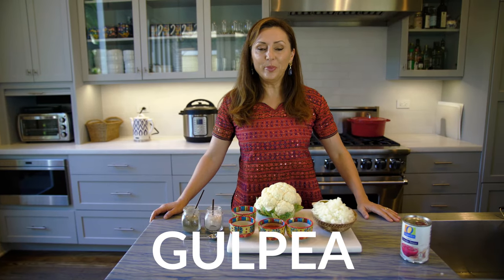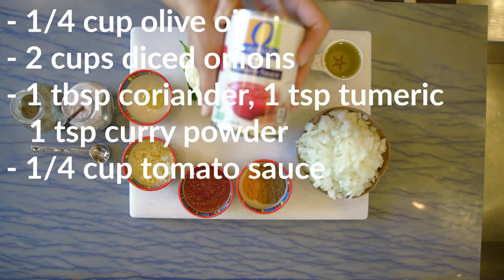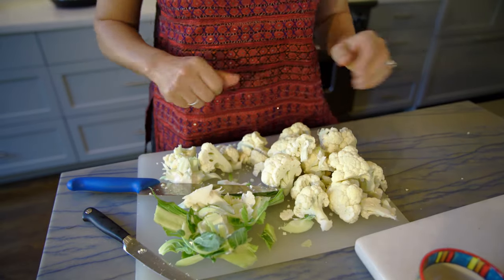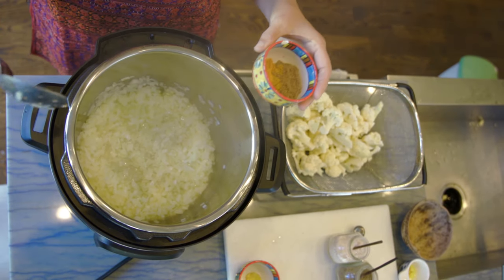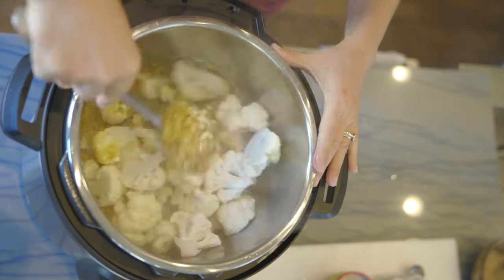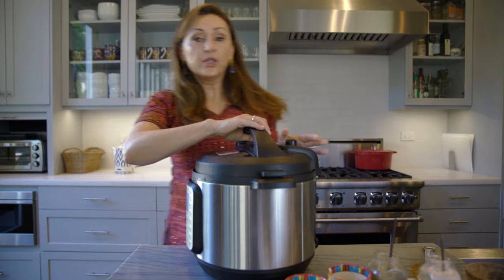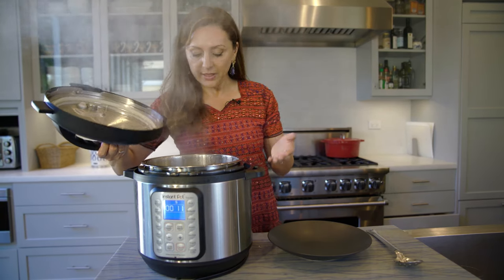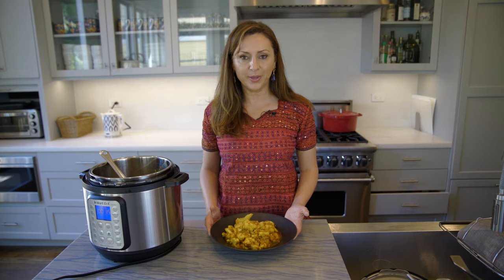AFGHAN CAULIFLOWER (INSTANT POT) | GULPI (GULPEA) CURRY | VEGAN (2019)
Afghan cauliflower, gulpea curry is tender with delicious flavors of turmeric, coriander and curry powder. It's super easy and fast with Instant Pot. The total time for preparing this dish is fifteen minutes in an InstantPot. Don't fret if you don't have an InstantPot. On my blog (like below), I give instruction on how to make this on the stove in a pot. I serve gulpea with a side or rice or stuffed inside a pita bread with a drizzle of yogurt.

The full recipe and written instructions are on my blog (Afghan Culture Unveiled)

Video by: Brandon Chaves
Humaira Ghilzai opens the world to Afghan culture and cuisine through her work as an Afghan Cultural Consultant. Humaira shares the wonders of Afghanistan through stories of rich culture, delicious food, and her family’s traditions.

Learn more about Humaira’s work as a cultural advisor check out her website, she's been working with theatres and films for ten years

I grew up eating Gulpea, a dish my mom would throw together as an afterthought on a weeknight after a busy day’s work of taking care of us. In Afghanistan, any dish that doesn’t have meat is not worthy of being served to guests or at parties and poor cauliflower falls in that category.

It seems, until a couple of years ago, in the United States cauliflower was an overboiled vegetable one would find on a hospital dinner tray or at an all you can eat buffet lunch line-up. According to a Time Magazine article, “Cauliflower used to be a boring vegetable. When chef Eric Ripert was growing up in France, he saw it as something to buy only when “there was nothing else on the shelf..”

In fact, the first time I wrote a post about cauliflower, I started it with this apologetic sentence…So, if you have a head of cauliflower that you don't know what to do with it, give this recipe of gulpea a try.  You will be surprised by its flavors and it will likely be a hit with your kids.

Thanks to all the vegans, vegetarians, gluten-free, and carb-adverse healthy eaters, cauliflower is has become the ‘it’  alternative to white rice and pasts. Now, literally, every restaurant in San Francisco has cauliflower on their menu -  fried, roasted, sauteed and lathered with exotic sauces or the best olive oil.

According to my friend Ghulam Qader Popal, whom I consider an expert on Afghanistan, cauliflower originated in the Mediterranean, traveling from Portugal through the Indian Subcontinent and landing in Jalalabad, a city in eastern Afghanistan. It’s easy to see the Indian culinary influence in this recipe. Almost the entire supply of gulpea still comes from mild-weathered Jalalabad. But growers can also be found in Qunduz, Helmand and Kandahar Province. The most lucrative farming product in these regions, of course, remains the poppy seed.

That bit of trivia aside, the end result of this cauliflower is a delicious and easy dish which I hope you will try. Gulpea can also be made with beef or lamb but in this post, I am sharing the vegan version which I feel has the best flavor.